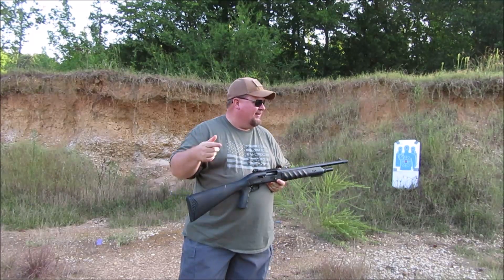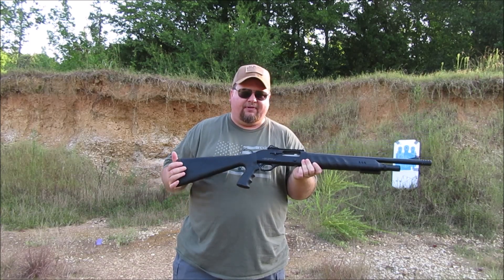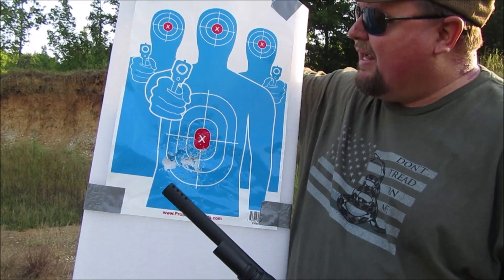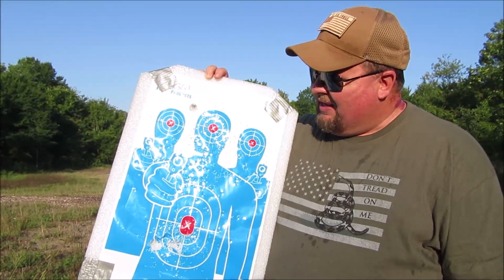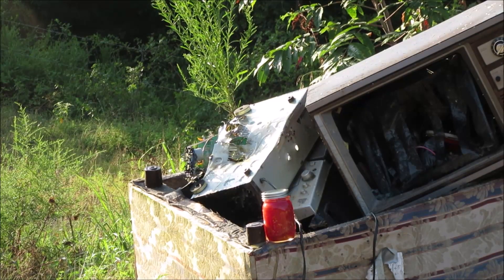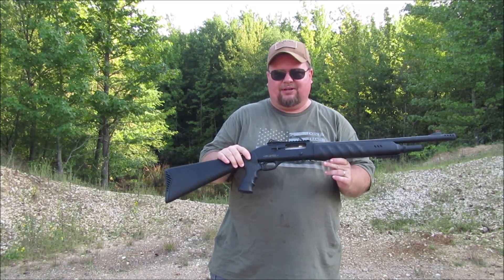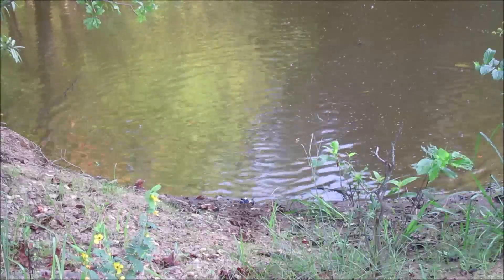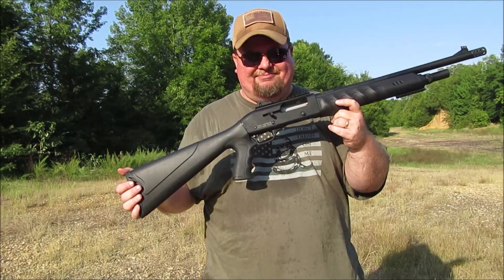The Problem Solver